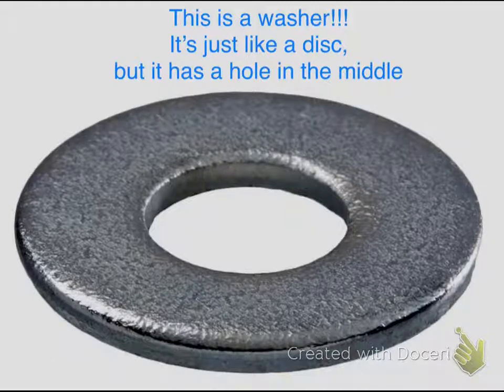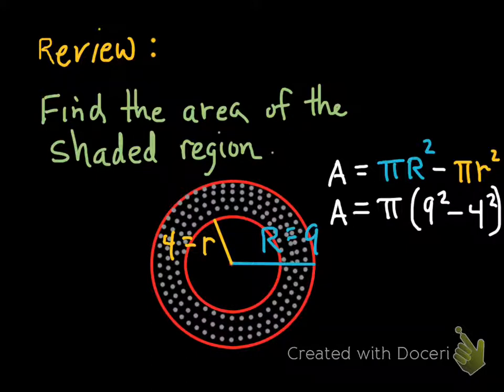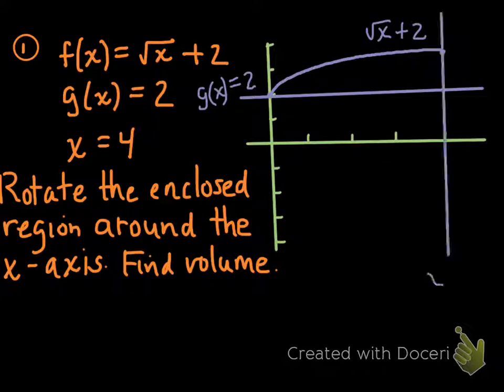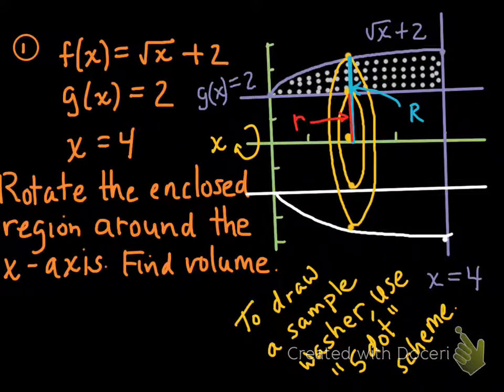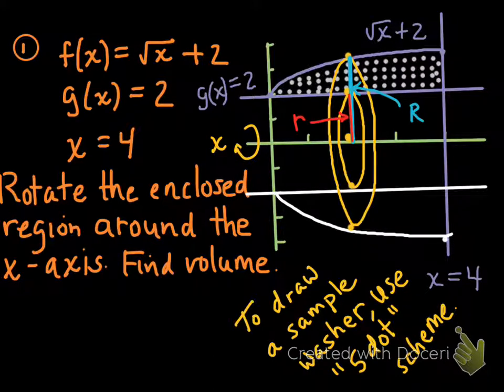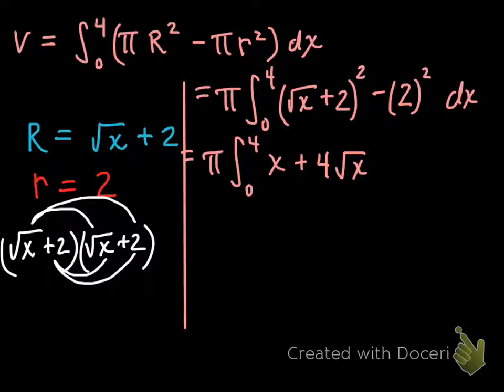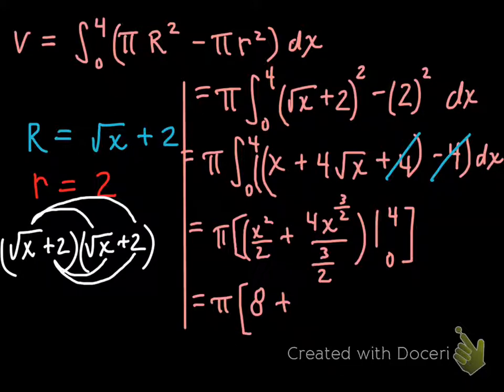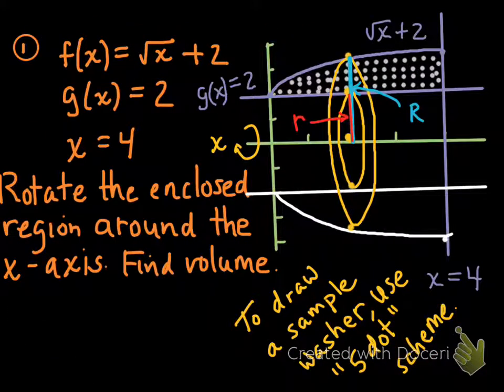The Washer Method